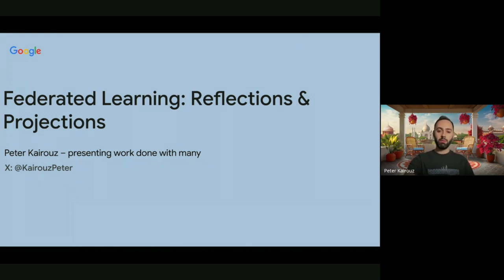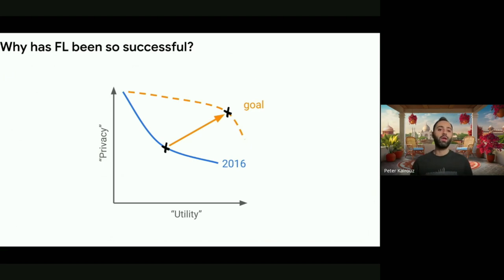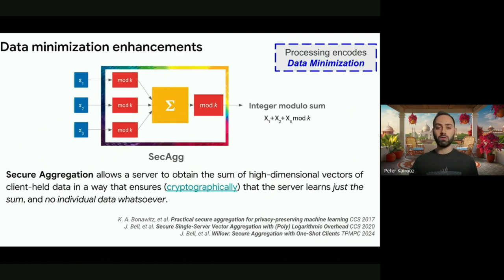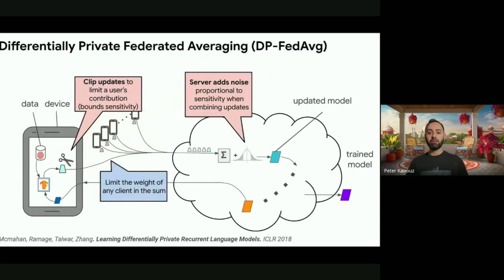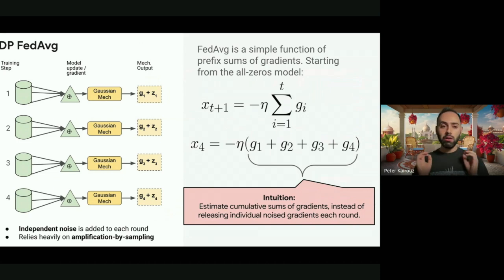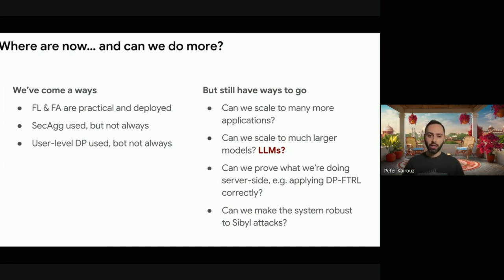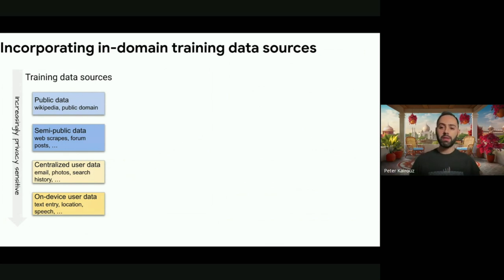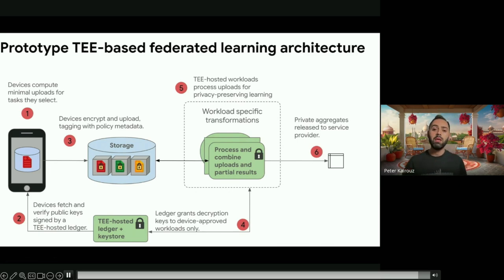ADIA Lab Symposium 2024: Peter Kairouz - Federated Learning and Data Privacy